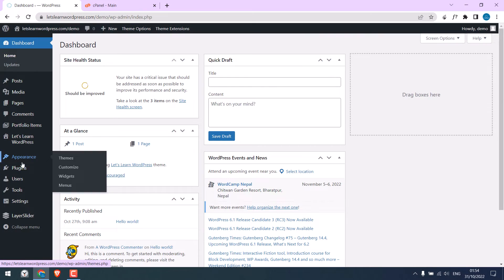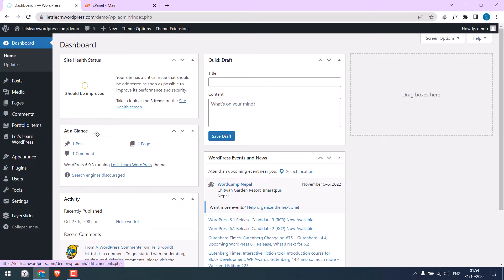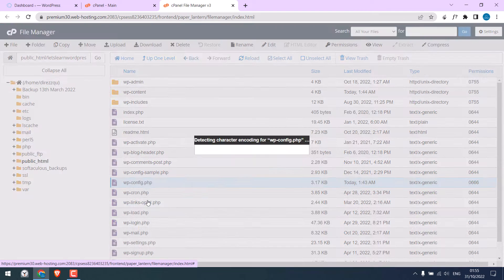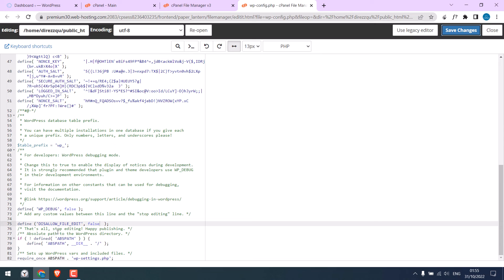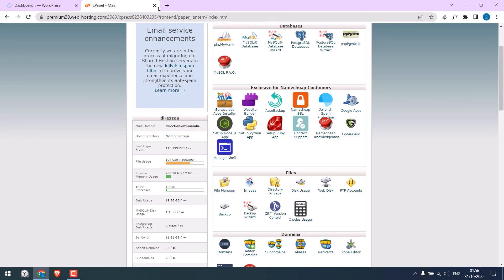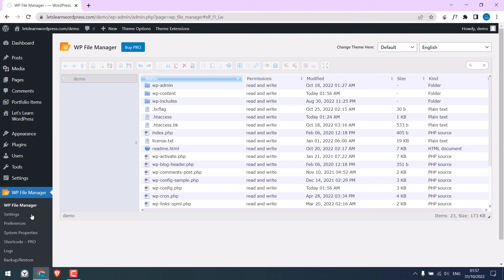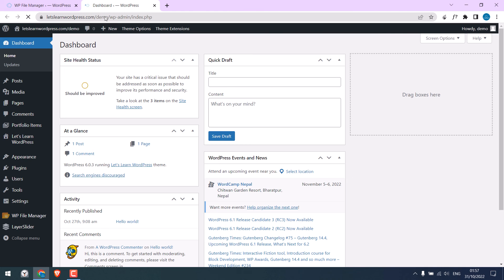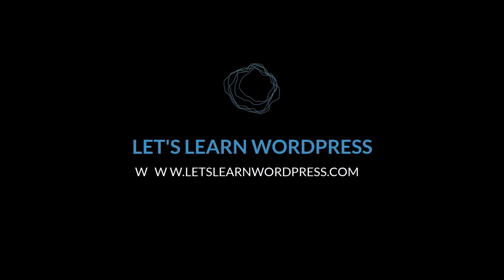Fix: WordPress theme file editor missing in appearance | Enable plugin file editor | WordPress 26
WordPress tutorial: Are you missing a theme or plugin file editor in your WordPress dashboard? If yes, then in this video we will quickly resolve this issue. Using the same process, you can also disable the file editors if you want to hide them.

To resolve this issue, we will need to access the WordPress files. This can be done by using the cPanel,  FTP, or a plugin. In this video, we will use the cPanel and the plugin (both) to fix the issue. However, if you choose to use a plugin then you will have to be very careful while making changes to the wp-config file (this file needs to be edited) because if there is any error, you will not be able to access your website.